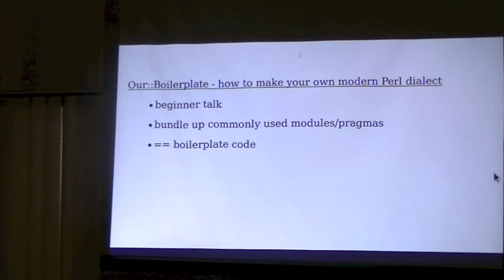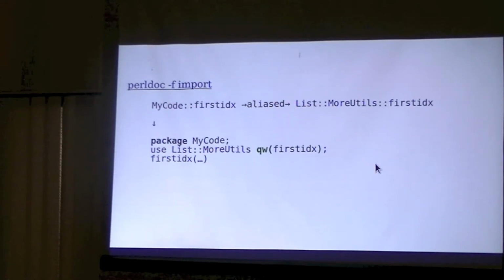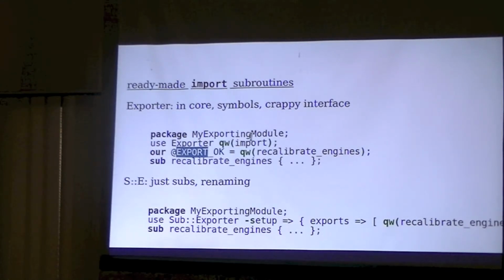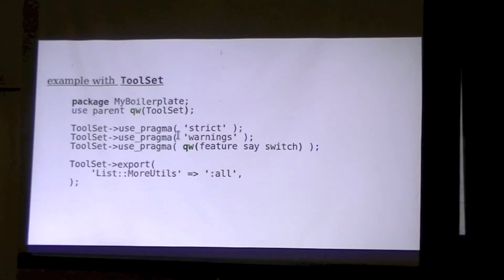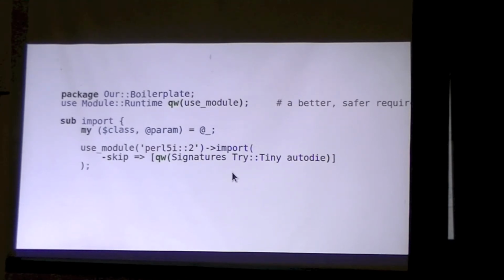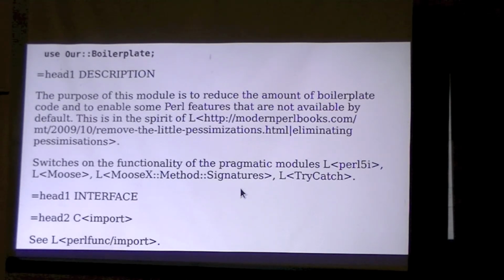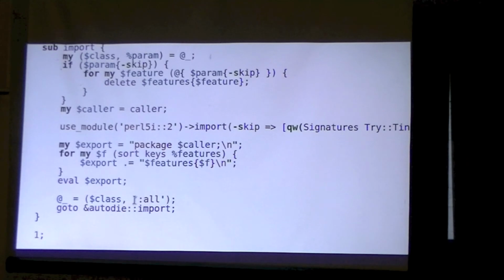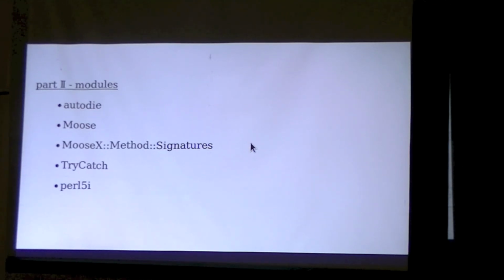Lars Dieckow. Our::Boilerplate — how to make your own modern Perl dialect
By Lars Dɪᴇᴄᴋᴏᴡ 迪拉斯 (‎daxim‎) from Vienna.pm
Date: Wednesday, 14 August 2013 15:50
Duration: 20 minutes
Target audience: Beginner
Language: English

I will show how to bundle up modules which you use all the time in your application modules anyway - this is nicknamed "boilerplate code". Together with syntax-bending modules, this gives you your own dialect of Perl that's supposed to better in some way than standard Perl - easier to program, shorter source code, easier to maintain, etc.

The later part of the talk highlights some modules that we use that way in-house and what they are good for.